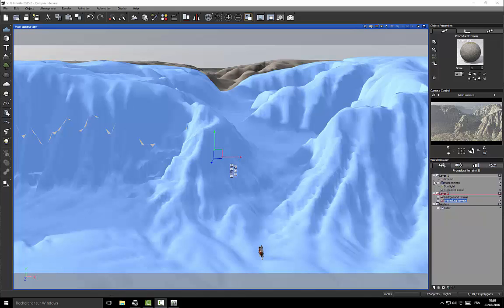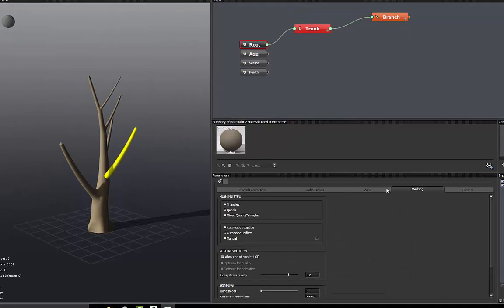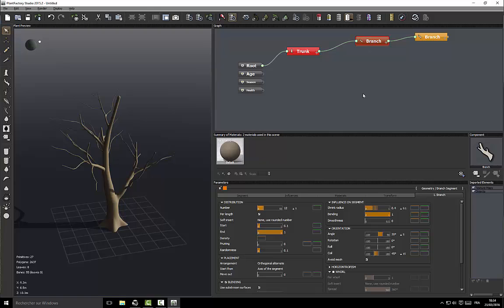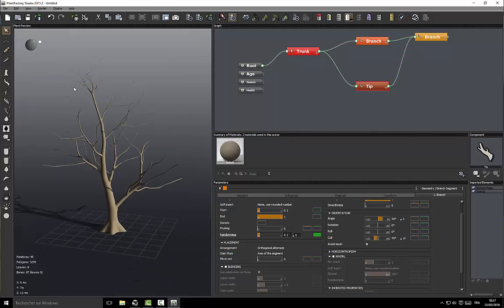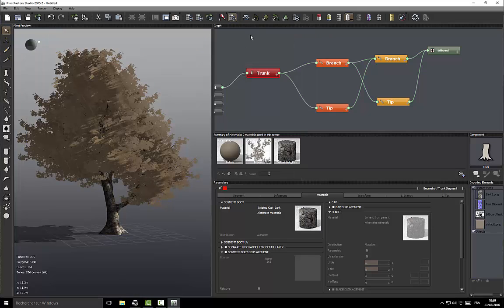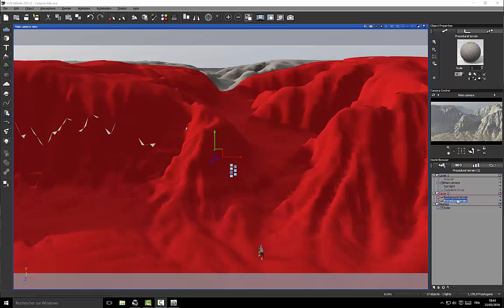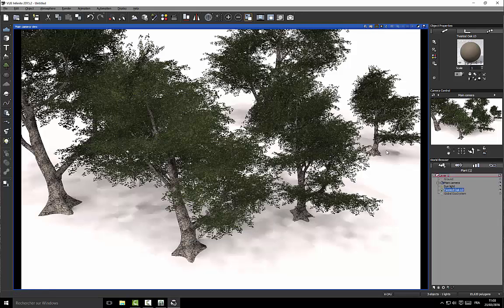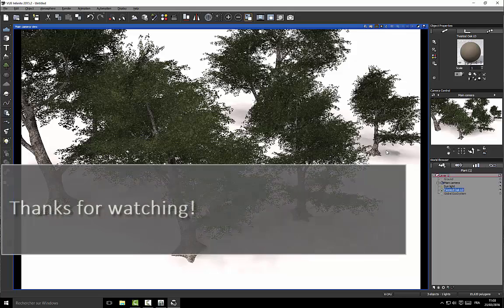Creating a low polygon tree with The Plant Factory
Create a detailed tree with less than 5k polygons for use in Vue Ecosystems.